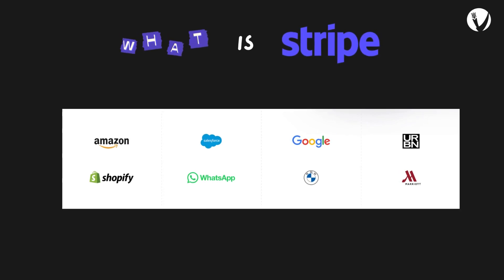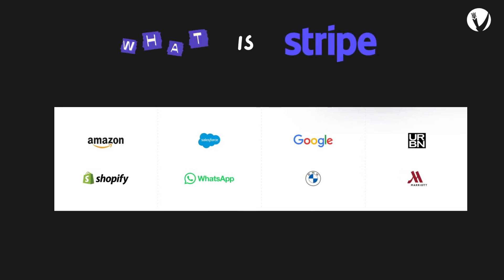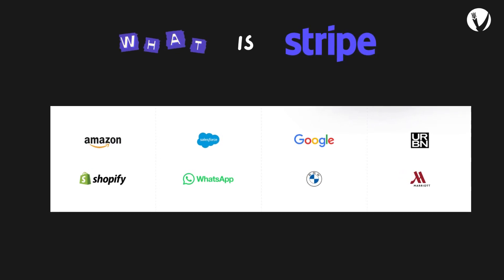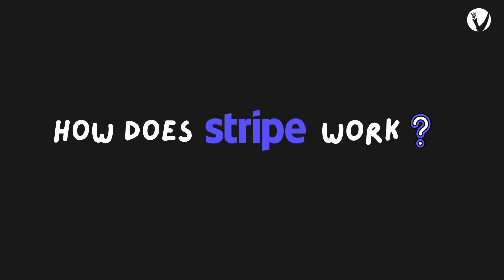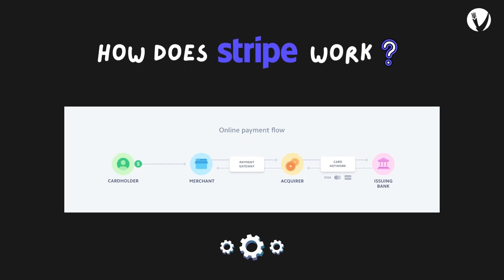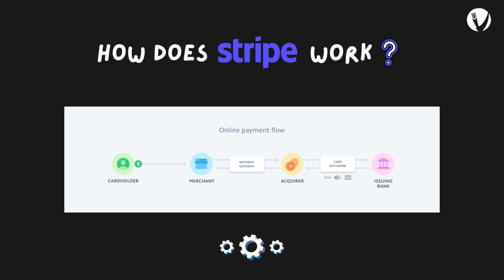Inside Stripe: How the Leading Payment Processor Works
Join us as we delve into the inner workings of Stripe, the renowned payment processing platform that revolutionized online transactions. If you've ever wondered how Stripe operates, this video provides an in-depth exploration.

Discover what Stripe is and how it functions seamlessly for businesses of all sizes. From its developer-friendly approach to its integration with major online platforms, Stripe simplifies payment processing for entrepreneurs, developers, and consumers alike.

Learn about the intricate process behind Stripe's operations, acting as an intermediary between customers' payment methods and merchants' bank accounts. With over 100 supported payment methods worldwide, including credit cards, bank transfers, and mobile payment services, Stripe ensures flexibility and accessibility for businesses and consumers.

Explore the robust security measures implemented by Stripe, ensuring the protection of sensitive information through PCI standards, encryption, and SSL & TLS protocols. Additionally, uncover the additional features offered by Stripe, such as support for card terminals, POS systems, and subscription options, making it a comprehensive payment solution for both online and offline transactions.

Join us as we demystify the complexities of online payment processing and showcase how Stripe has streamlined the checkout experience for businesses and consumers alike. Don't miss out on understanding why Stripe has become the go-to choice for millions of merchants worldwide.